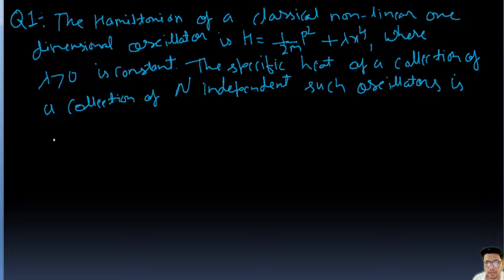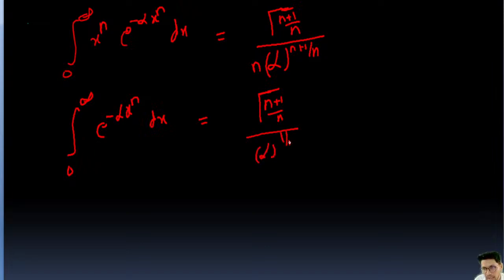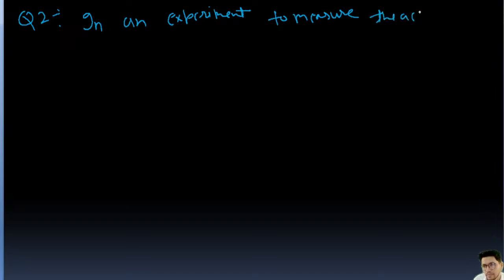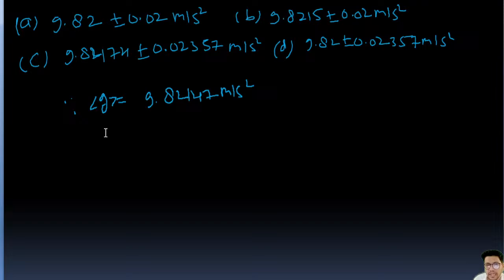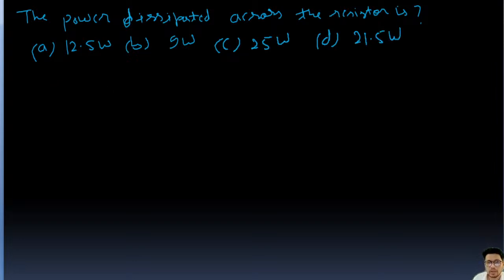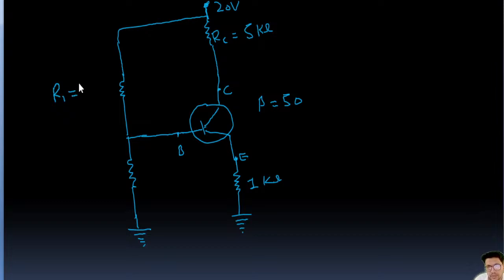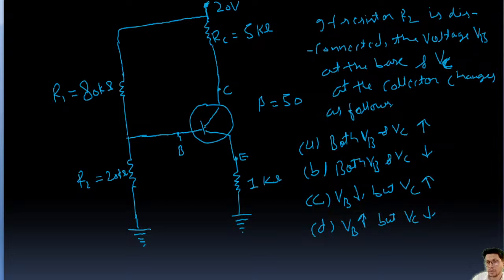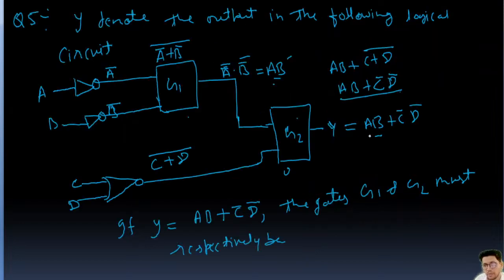CSIR NET Physics PYQs June, 2019 Series 6